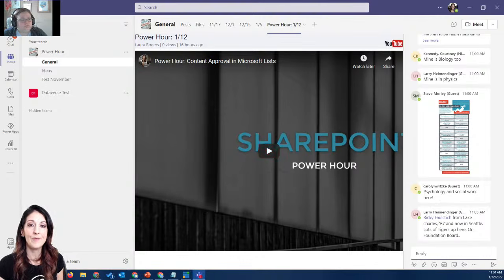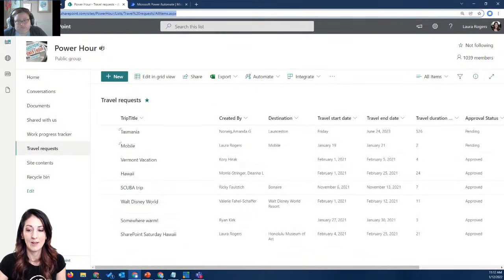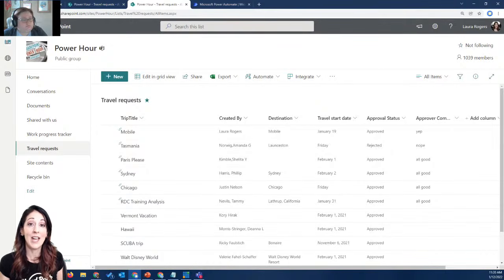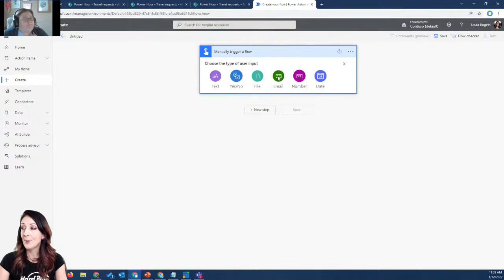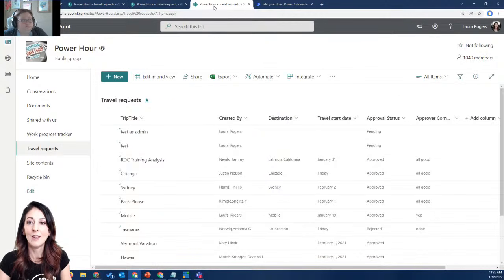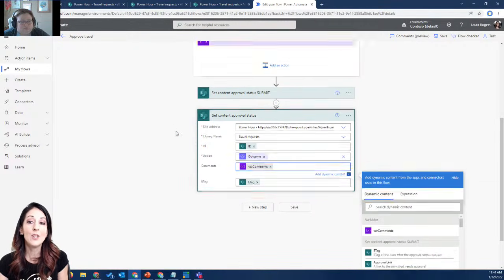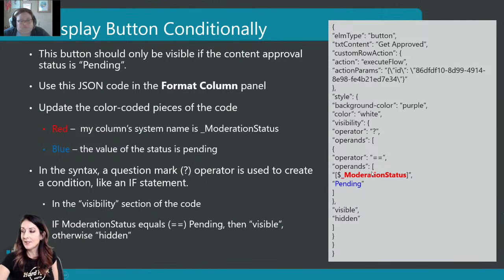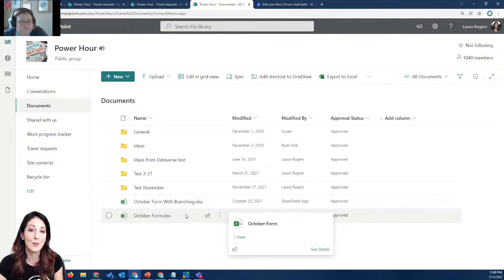Power Hour: Content Approval in Microsoft Lists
Demonstration of how to turn on the content approval setting in Microsoft Lists and SharePoint libraries, how it works, how to approve files and items, and how to use the integration in Microsoft Power Automate in order to create a flow that utilizes the content approval settings.